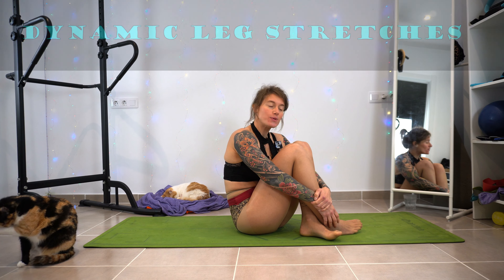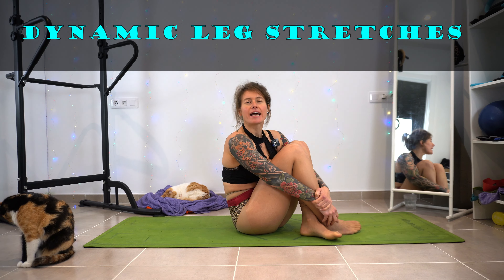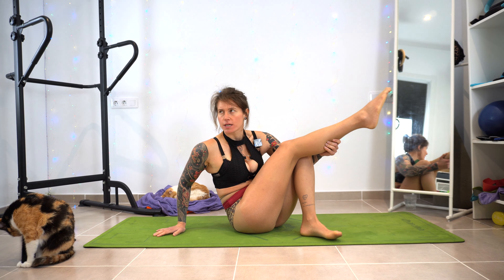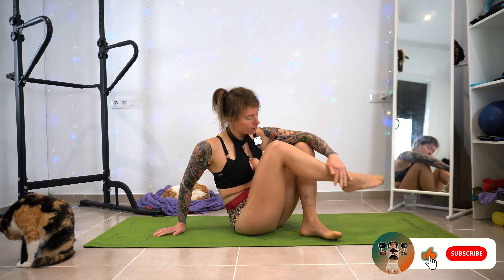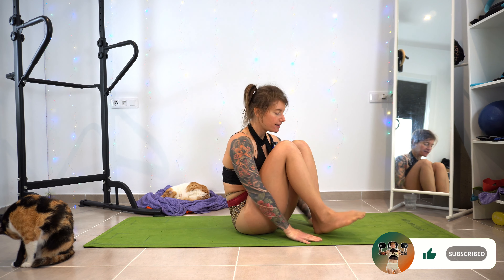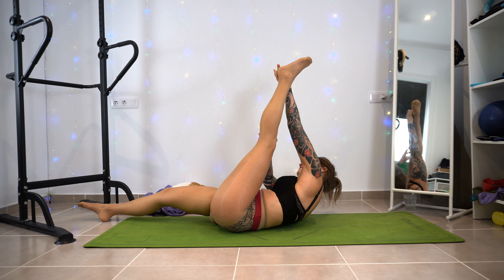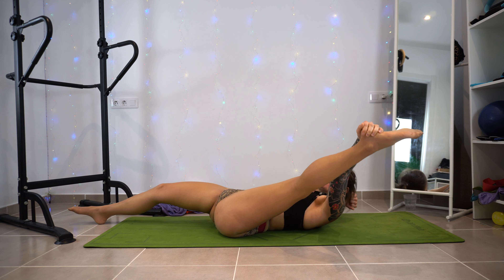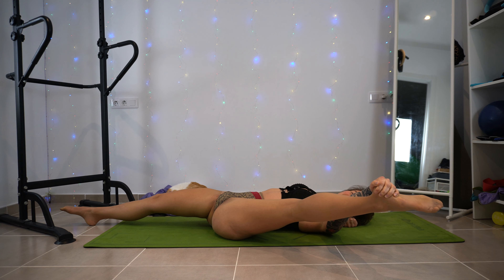DYNAMIC leg stretches // ENGLISH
Let's stretch those legs! Today we are doing some active stretches, to stretch & strengthen at the same time. This video is quite short, so you might wanna use it as an add on for other stretching sessions. These stretches are great to prepare for the splits and we will even perform a fake split on each side :-)

And always remember: Stretching is all about patience! Do not push yourself to hard, we should treat our bodies kindly! Just stick to the exercises and bit by bit you will realize, that your flexibility will get better!